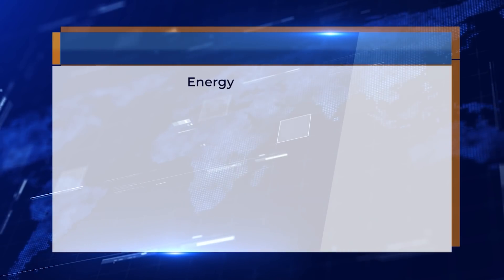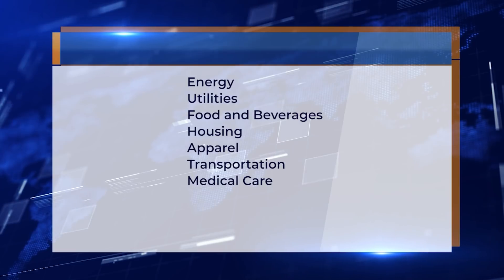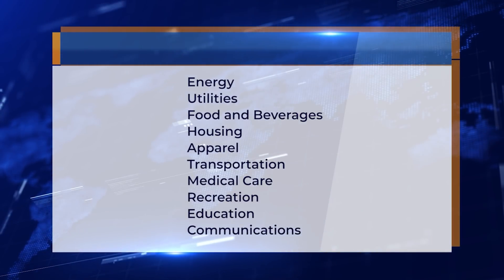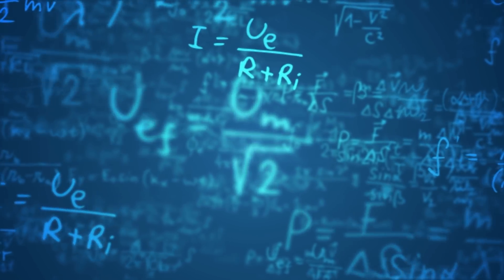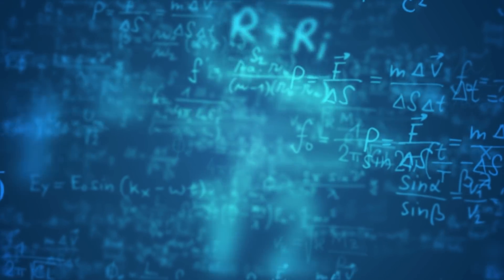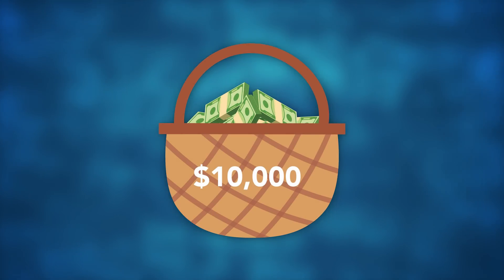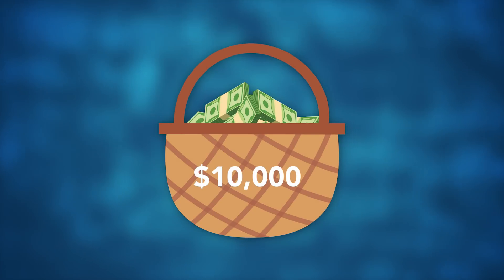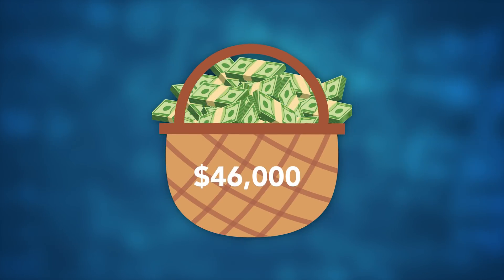How to Calculate Inflation [What is CPI?]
Inflation affects us all.

We certainly hear about it often, and feel it year over year every time we go to the supermarket as the cost of living goes up.

What I don’t fully understand, and many of you might not understand is how are the inflation numbers calculated?

Augusta Precious Metals does not offer legal, tax, investment, or financial advice. Seek advice from your own attorney or financial professional before opening an account with Augusta. Past performance does not guarantee future results. Precious metals prices are volatile, and you could lose money. Joe Montana is a paid ambassador for Augusta. Augusta reviews are incentivized.